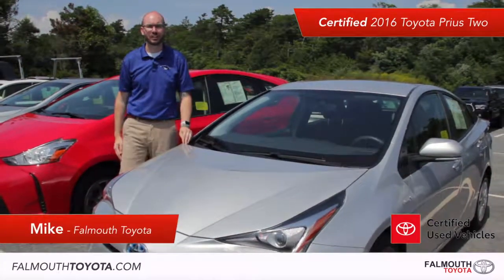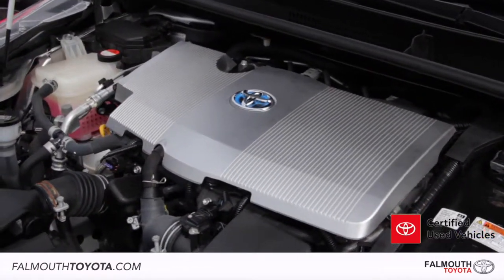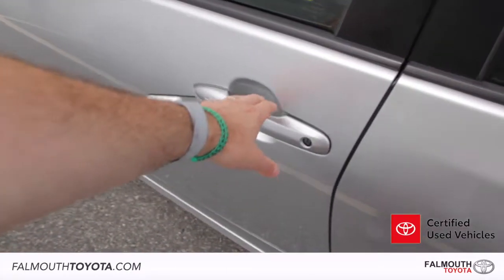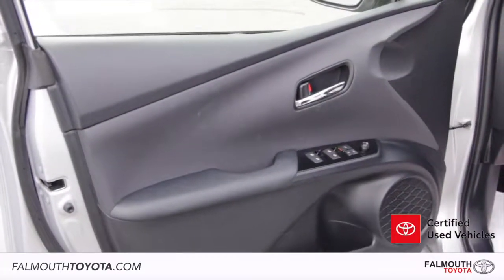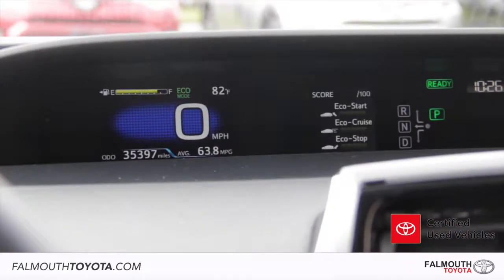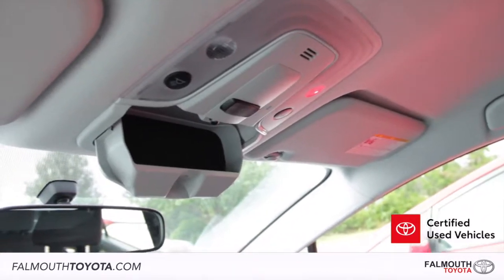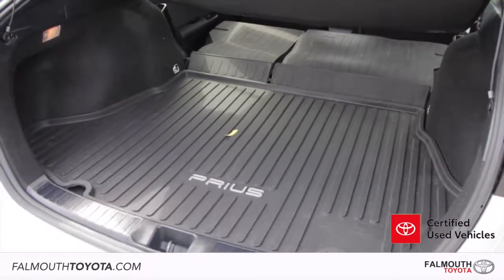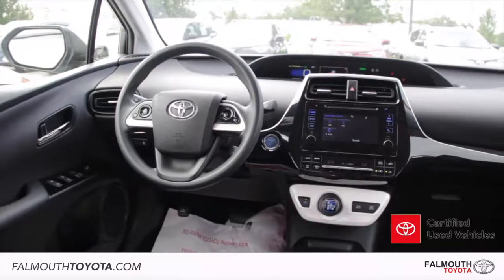Certified 2016 Toyota Prius Two - $19,495 - Falmouth Toyota of Bourne, MA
Join Mike for this weeks featured Certified 2016 Toyota Prius Two Hybrid priced at $19,495 here at Falmouth Toyota of Bourne, MA - Cape Cod

This Prius Two comes in Classic Silver Metallic with a black cloth interior. It has 35,398 miles on it’s 4-cylinder hybrid engine that gets an estimated MPG of 54 city, 50 highway.

Starting at the front, there are sharp looking bi-LED headlights with auto off daytime running lights for improved visibility. The 15-inch 5-spoke wheels are in good shape and feature 4-wheel disc brakes for superior stopping power.

There are color-keyed power heated outside mirrors with chrome accents, and door handles are touch-sensitive for quick access.

The body of this Prius is in great shape with sharp flowing lines that lead back to the unique LED taillights, prius badging and a lift up hatch for easy access.

The interior of the Prius is spacious and comfortable thanks to a wide dash and well designed layout.

Doors feature soft arm rest with piano black accents and one-touch windows.
The Cloth interior has a 6-way adjustable drivers seat, and 4-way for the passenger.

The steering wheel has comfortable grips with controls for audio and phone controls as well as voice recognition. Theres also a push button start and parking break for security. Atop of the center console is your multi information display and speedometer. Below that, the 6.1-inch display includes a backup camera and Siri Eyes Free. There is a single-zone automatic climate control, drivetrain selection, clean center console with cup holders and more of piano black accents that elevates the interior design.

Up top along with map lights is convenient sunglass storage.

The 60/40 fold-flat rear seats provide tons of room for rear passengers. With a center arm rest, seat back pockets, USB charging port and Toyota’s LATCH system for securing car seats.
The Prius is a roomy hatcback with over 65cubic feat of storage with the rear seats folded flat. There is also a rear cargo tonneau cover to keep your valuables our of sight.

Falmouth Toyota
290 MacArthur Blvd.